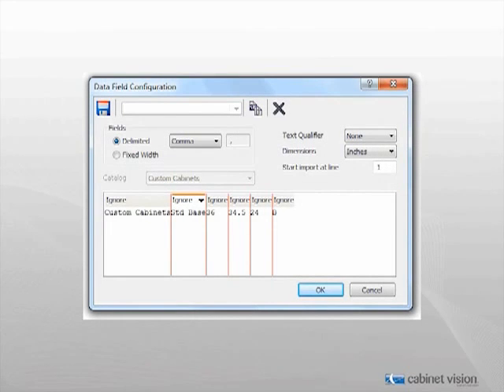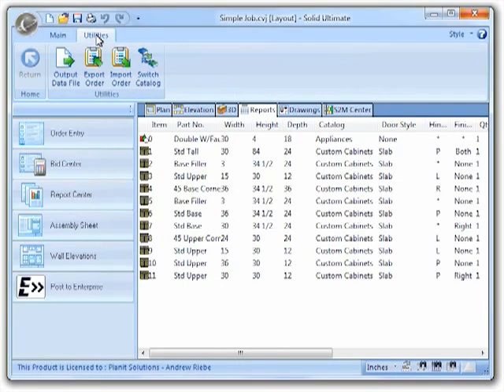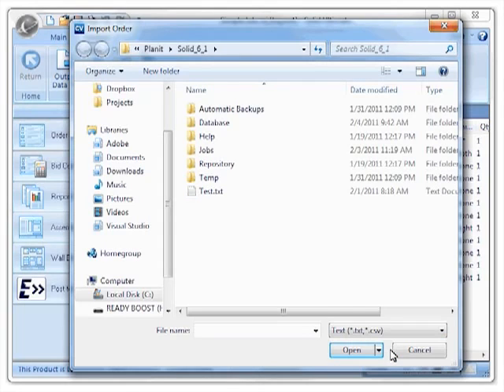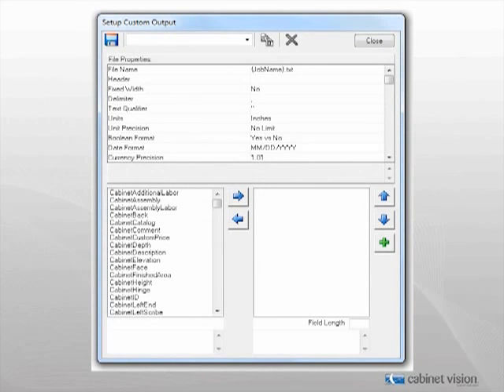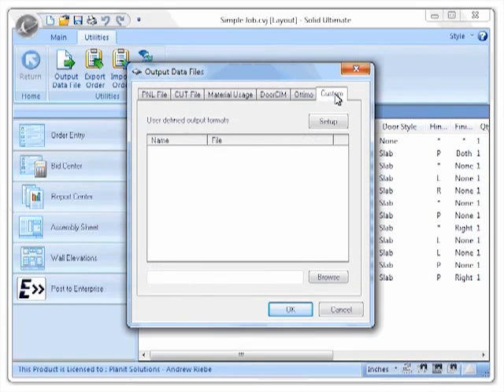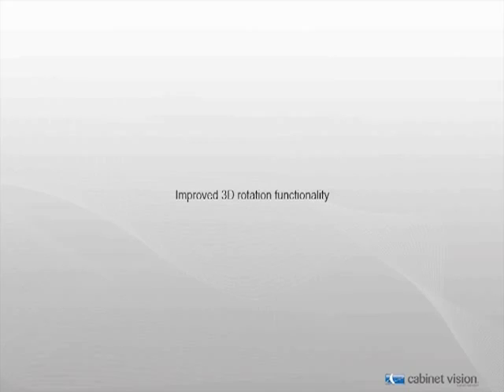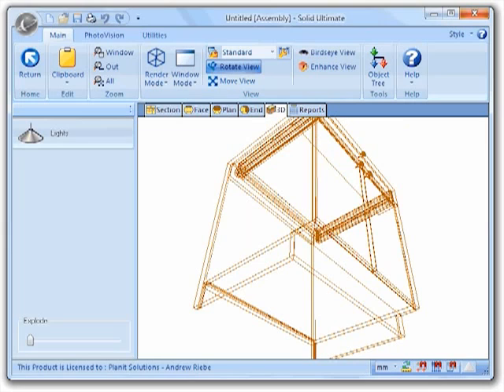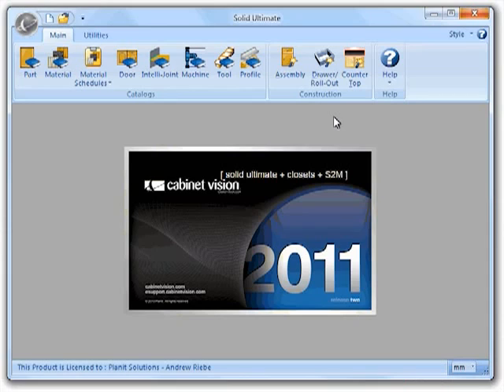Cabinet Vision 2011 R2 New Features (General)